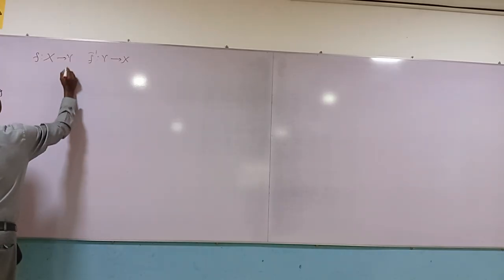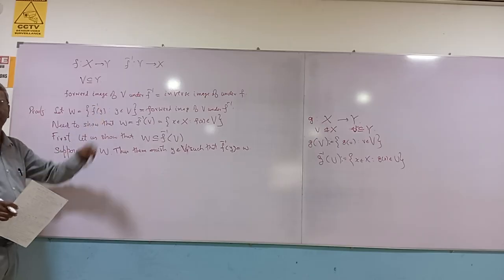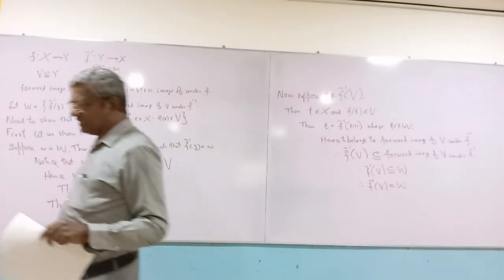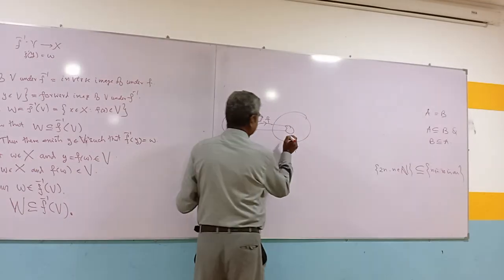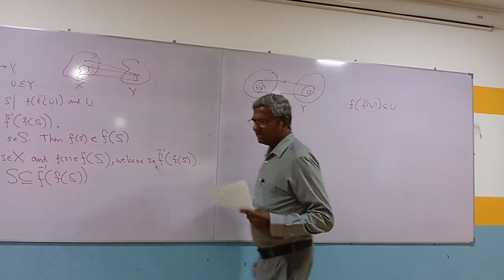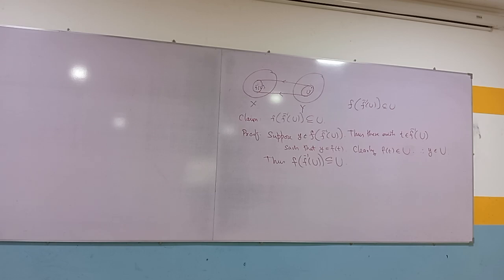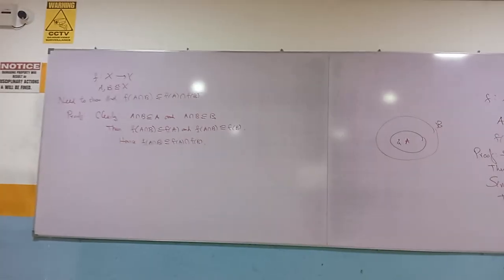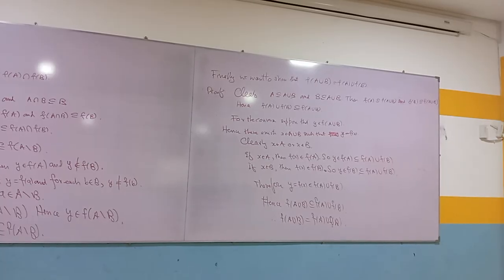Real Analysis | Lecture 15 part 1